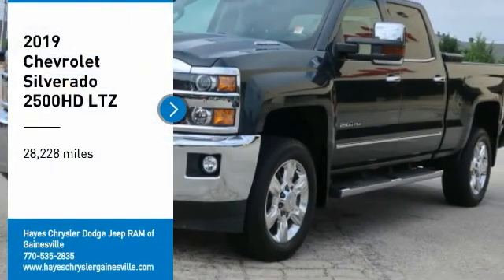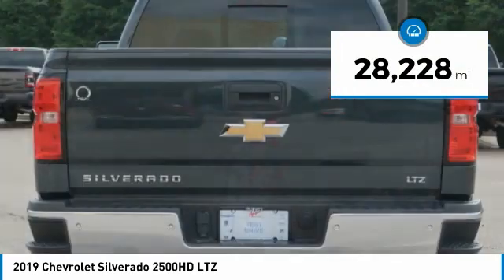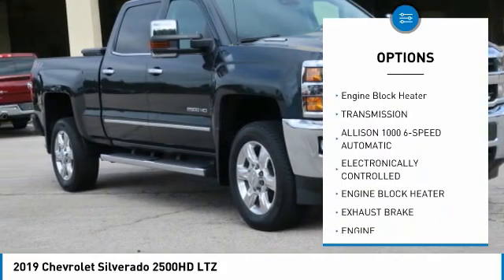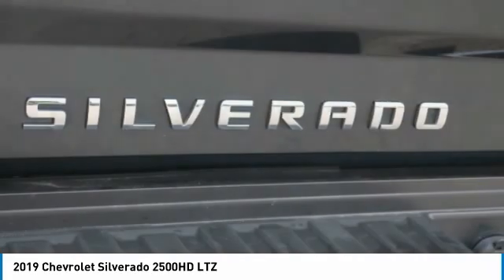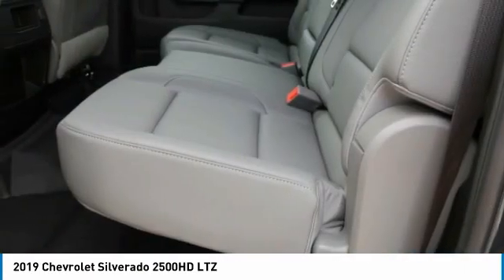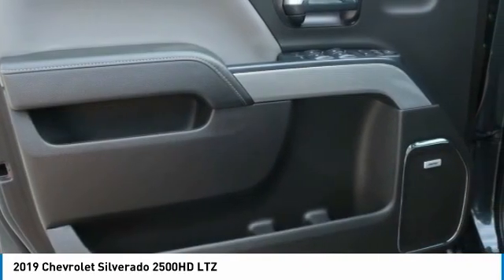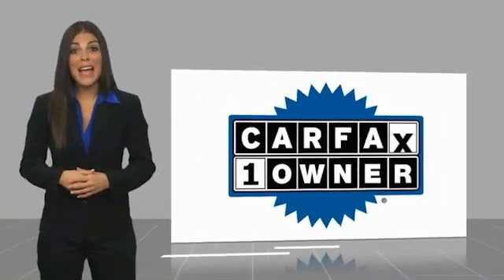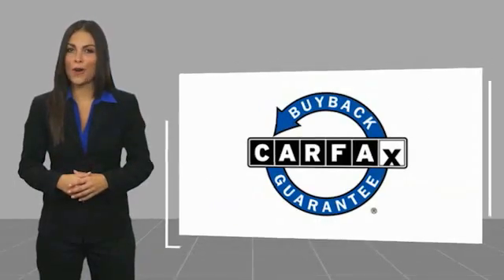2019 Chevrolet Silverado 2500HD Gainesville GA A16012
2019 Chevrolet Silverado 2500HD LTZ

Must print ad and present ad at time of sale to receive quoted price.brbrOdometer is 36818 miles below market average! Allison 1000 6-Speed Automatic, 4WD, Dark Ash With Jet Black Interior Accents Leather, Sunroof, Heated Seats, 4x4, Leather, Carfax 1 Owner, Clean Carfax.brbrCARFAX One-Owner.brbrFor over 41 years our motto has been welcome to the family Call today for an appointment.